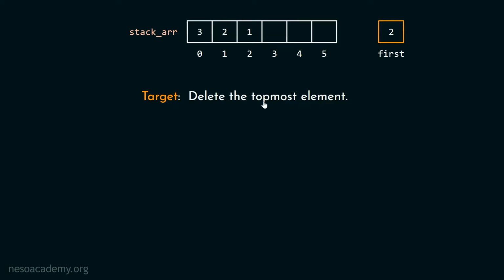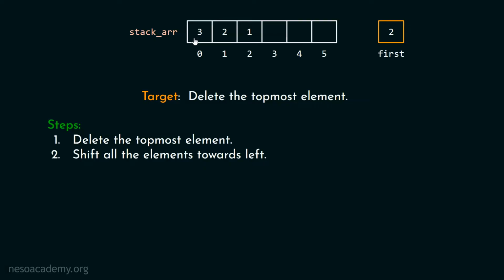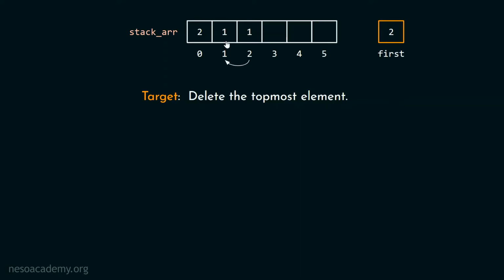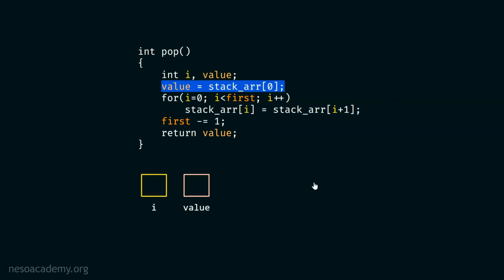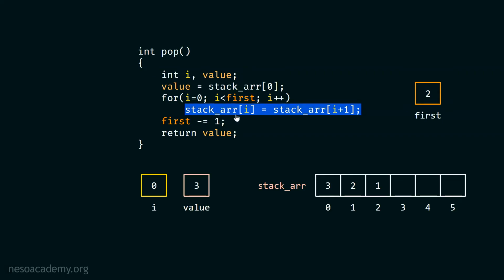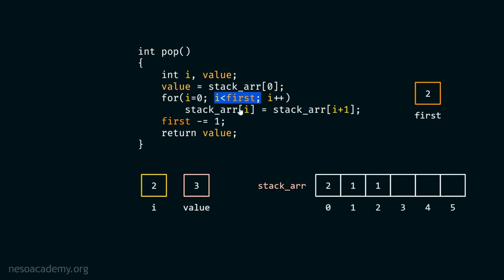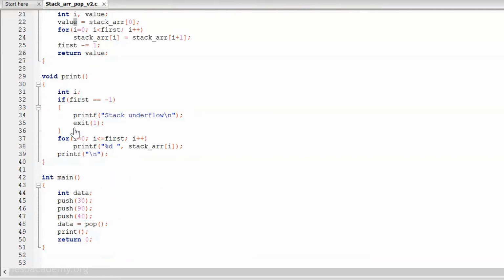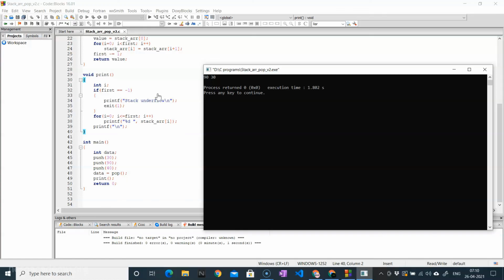Stacks (Program 1) – Part 2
Data Structures: Stacks (Program 1) – Part 2
Topics discussed:
1) Writing a C program to implement a stack in an array stack_arr[ ] using stack_arr[0] as the top element.
2) C program to execute the following operations:
    a) Deleting the topmost element.
    b) Shifting all the elements towards the left.